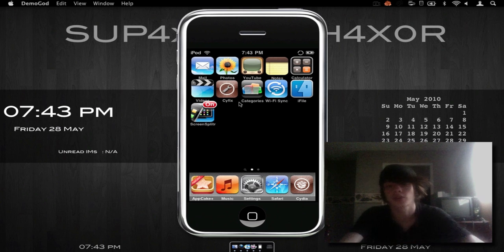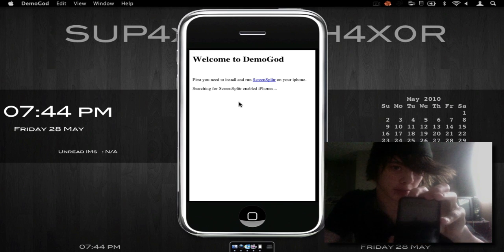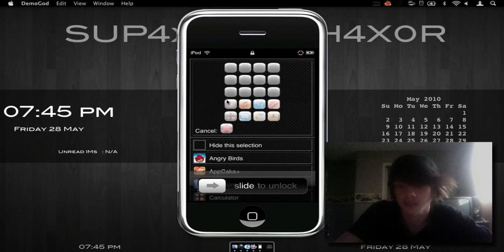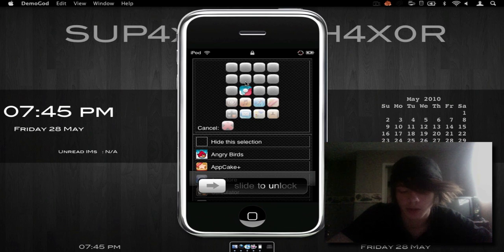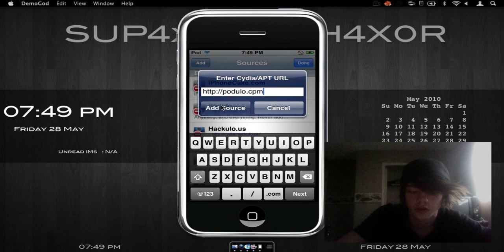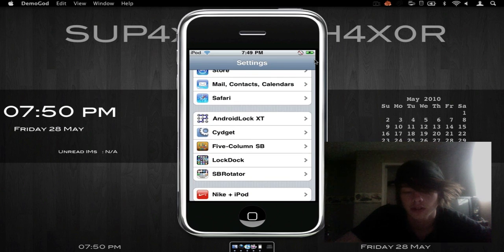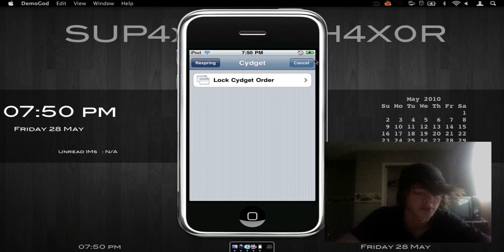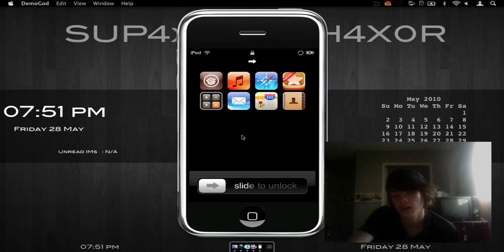LockDock for Iphone/iPod touch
LockDock is a free app from the Podulo repo on cydia it allows you to put a "dock" on your lockscreen      repo: Podulo.com